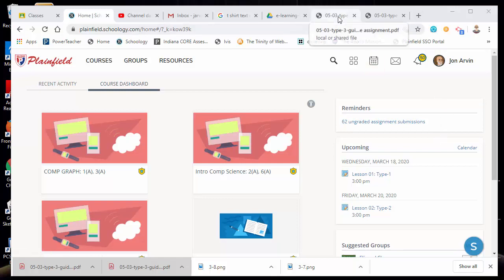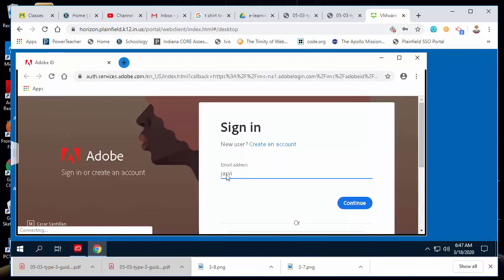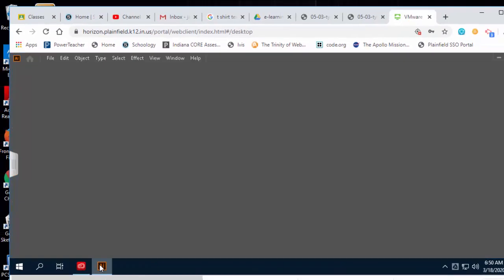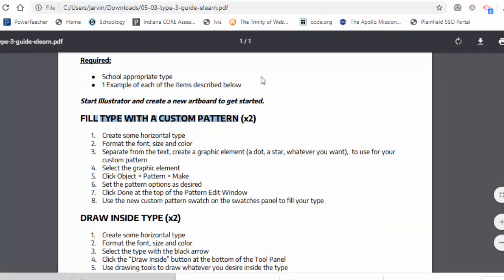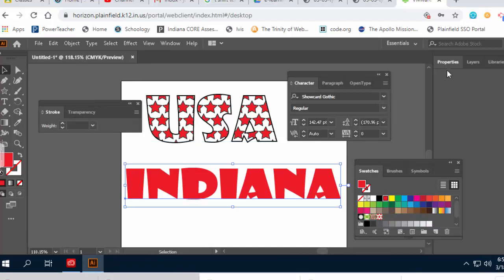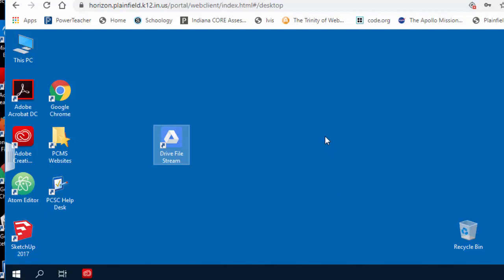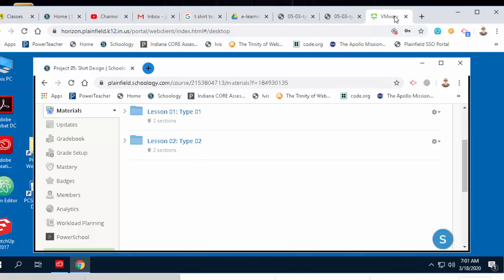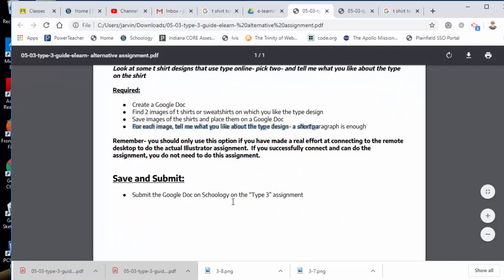Illustrator - Type 03